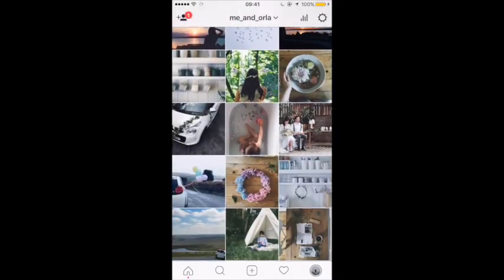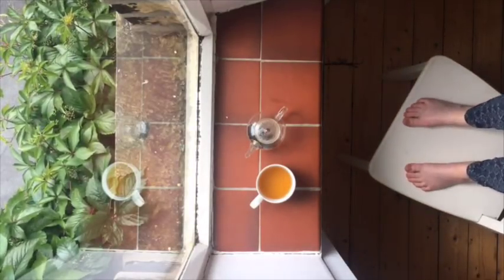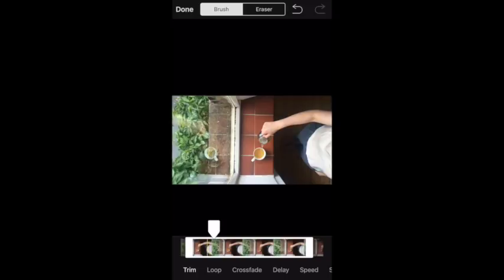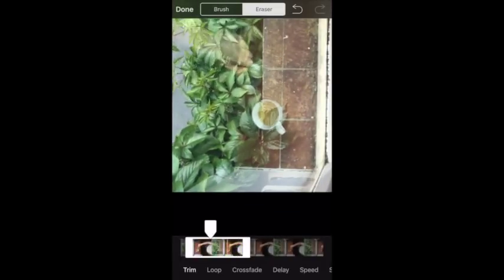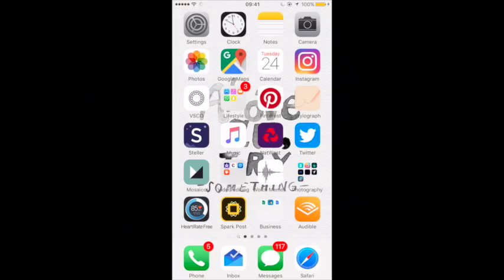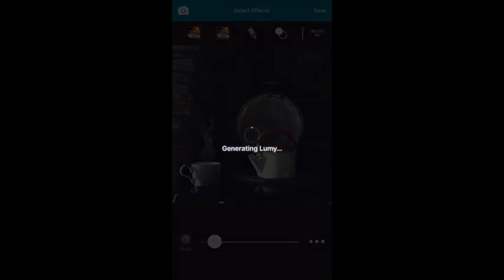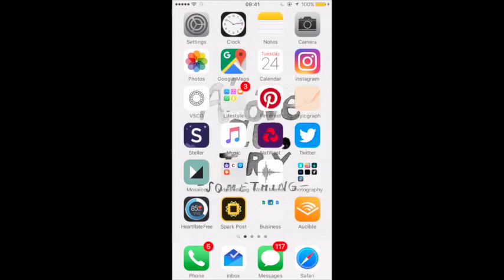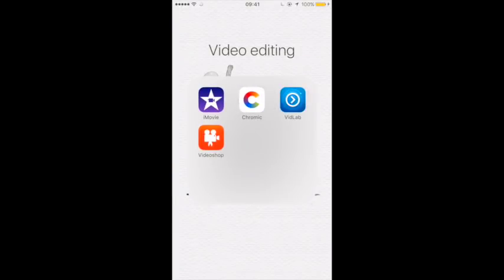How I make cinemagraphs (moving photos) for Instagram on my phone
Three ways you can create cinemagraphs or moving photos for Instagram & beyond using just your smart phone.
The apps I mention are:

Cinemagraph Pro by Flixel
Lumyer
Vidlab (+ iMovie)

UPDATE:

- free cinemagraph app like the Flixel one for iPhone: MaskArt
- Android user? Try PhotoDanz

Follow me at:
meandorla.co.uk